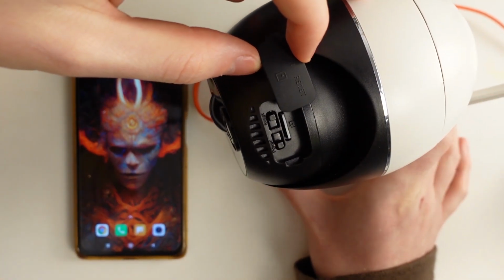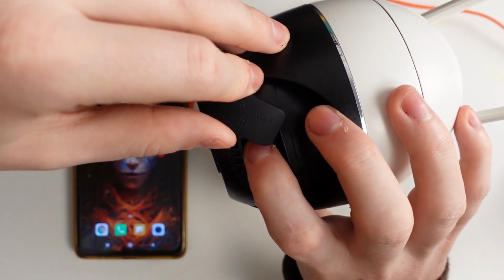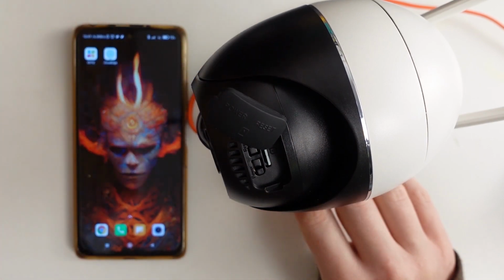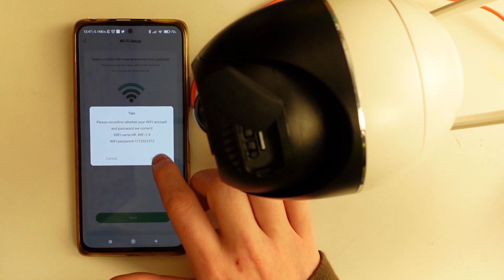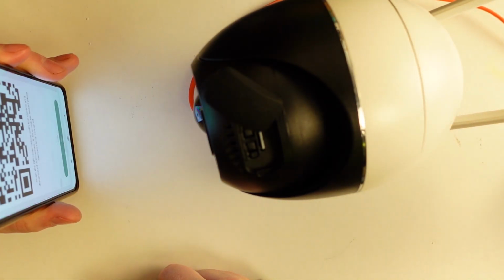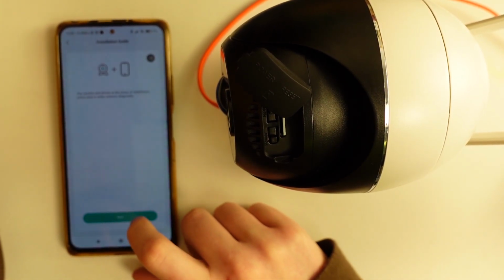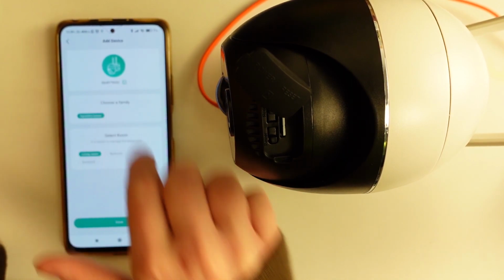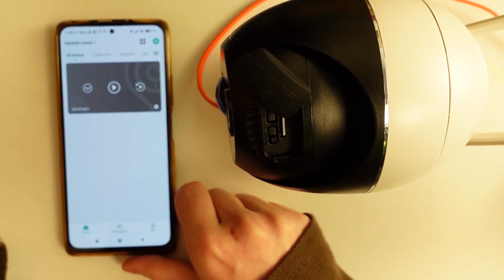Mibao G2 - How To Setup With App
If you want to connect Mibao G2 with App, with this video you can learn how to do it. By following our Instructions video you'll see how to easly setup Mibao G2 with app. You can find more useful guides on our YouTube channel HardReset.Info! if you have any problem with any kind of device like Smartphone, Smartwatch, Headphones, Routers, Smart TV, etc... solution should be there!

How to setup Mibao G2 on App?
How to download App for Mibao G2 ?
What app should i get for Mibao G2 ?
How to connect Mibao G2 with app ?